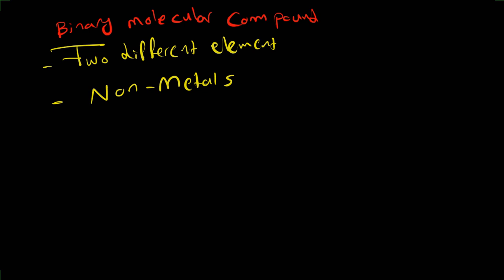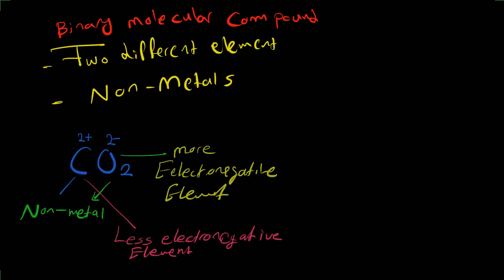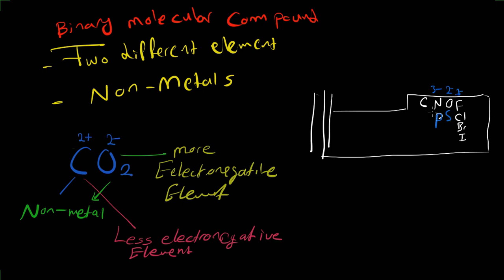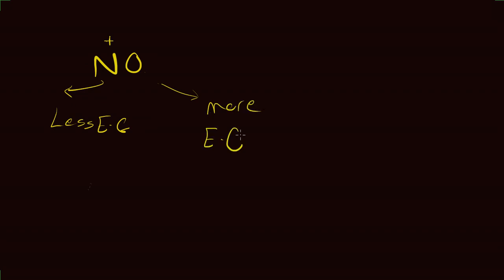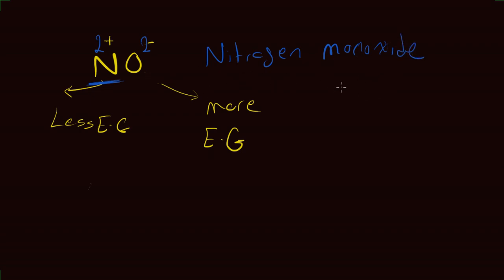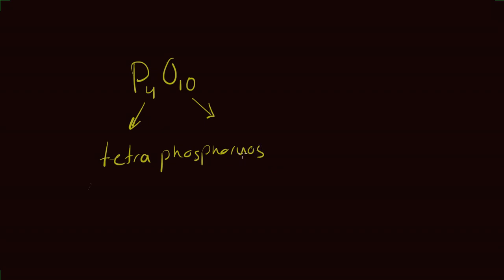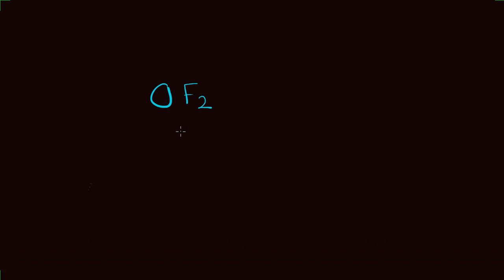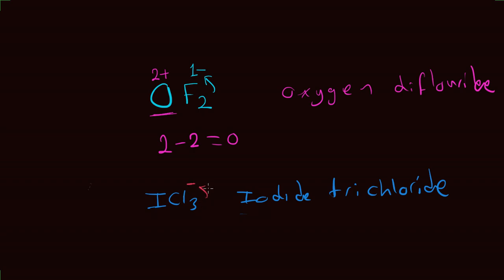CH_1_SEC_1_ BINARY MOLECULAR COMPOUND